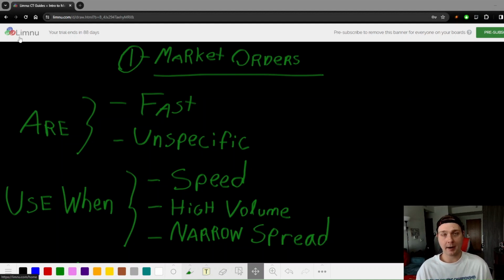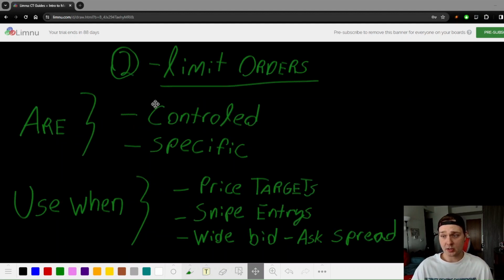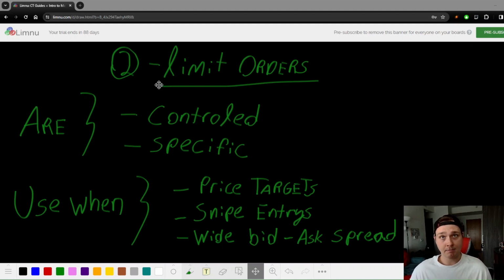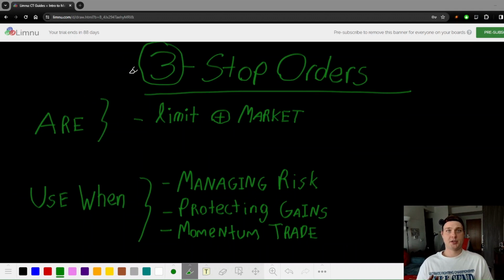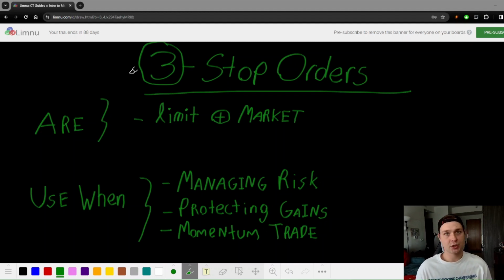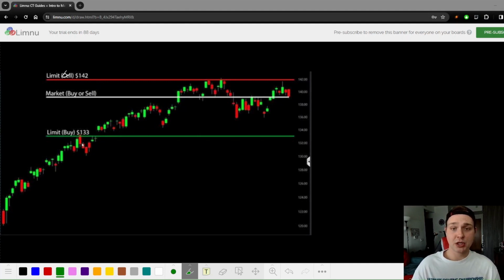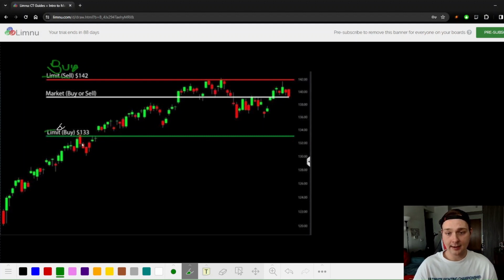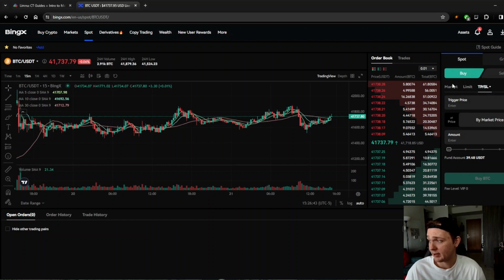CT Guides: Intro to Limit, Market, and Stop Orders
Nord Pass
--- Optional, but ensures your saved passwords are kept secure

Crypto Traders recommends Bing X. A premier crypto exchange accessible worldwide and without KYC requirements.

Bing X
--- Excellent all-purpose exchange exchange for active traders